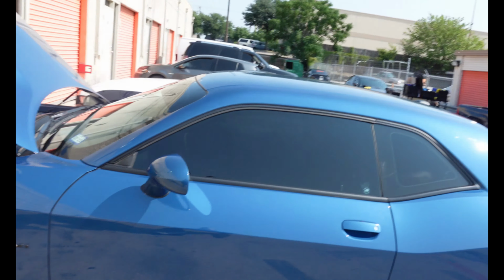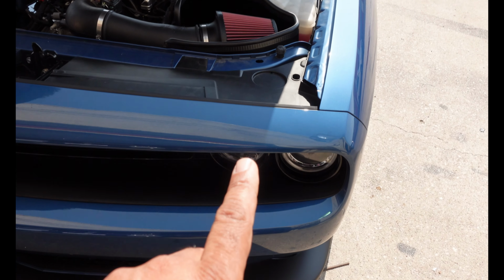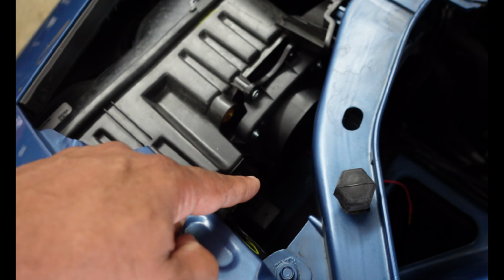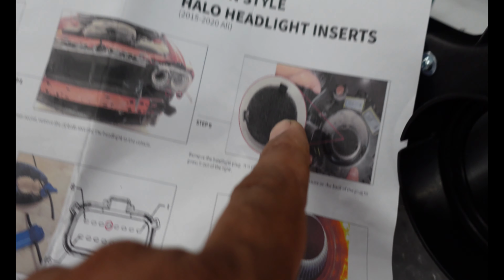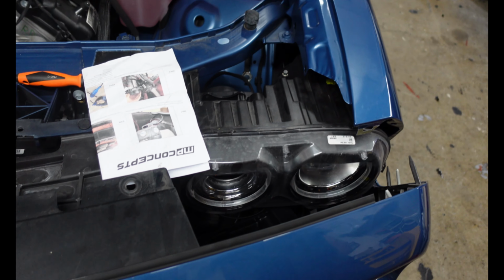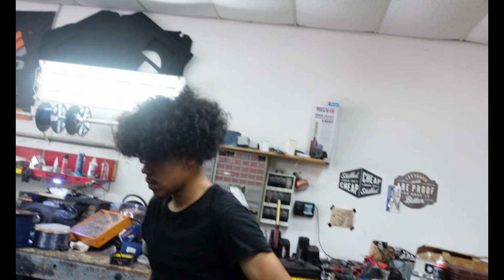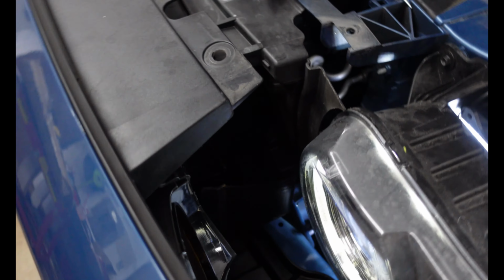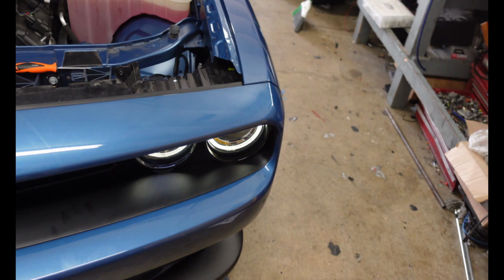DODGE CHALLENGER RGB AIR INLET TUBES INSTALL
COMPLETE RGB INLET AIR TUBES ON DODGE CHALLENGER RT

PRESIDENT OF AUDIOZONE DFW AND OWNER OF 2015 CHALLENGER HELLCAT OWNER, EXPLORER THE WORD OF STREET RACING AND ALSO  DAILY WORK AND JOBS PERFORMED AT AUDIOZONE DFW..
AUDIOZONE DFW.
1230 N. Belt Line Rd.
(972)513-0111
For all your wheels and tires, Car Stereo, Car Alarms and Remote Starts
.Dlr Boards, Halo Kits, Underglow, Grill & Hood lighting, Drop Kits, Lift Kits, Halo Kits, Custom Car Audio, And more.

FACEBOOK AUDIO ZONE DFW.

Clay Cooley Dofdge Irving tx.
Parts Dept. Joe

All used mopar parts
PornNChill

Please Support the movement.